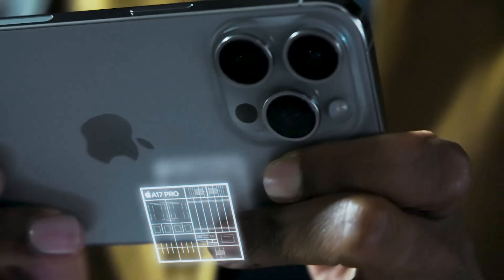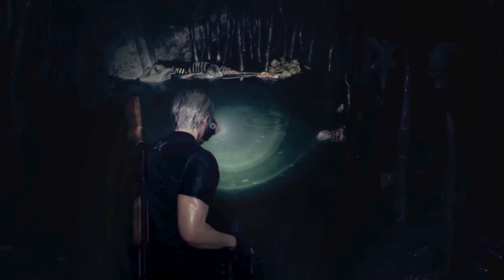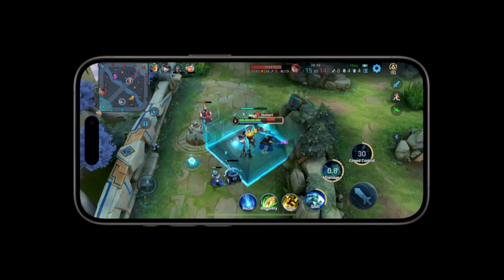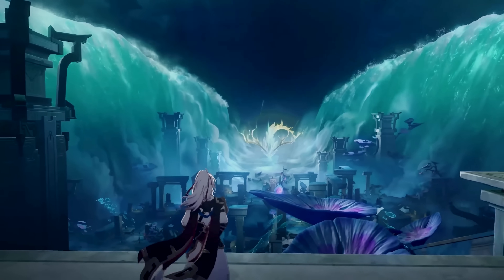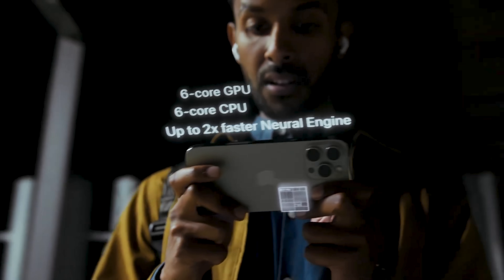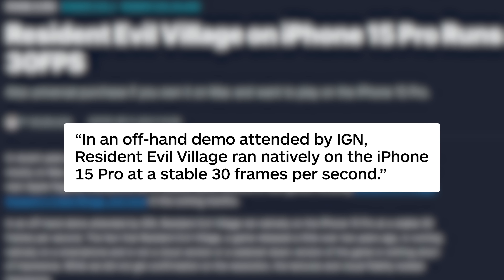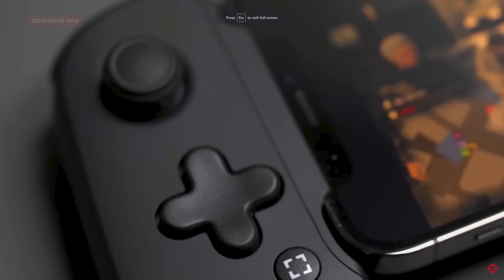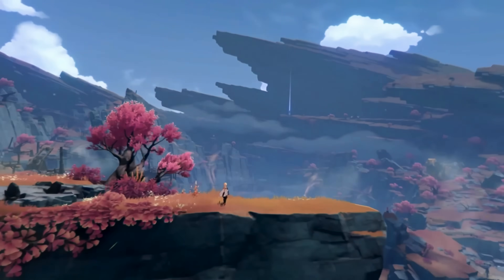How iPhone 15 Pro Max Could Revolutionize Gaming - Performance Preview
Apple's reveal of their latest top-tier iPhone 15 pro came last week with a launch later this week. Sporting the most powerful Mobile SoC causing comparisons to the Steam Deck and beyond. The feature set on offer here is impressive even for current gen consoles and PC. What does this mean for console gaming quality in your hands? Will this compete with the Steam Deck, Switch and beyond? And can it revolutionize gaming?

Chapters
0:00 - Introduction
0:27 - Review of the iPhone 15 Pro & A17 Pro Specs
4:36 - Console quality in your hand?
8:24 - What does this mean for the future?